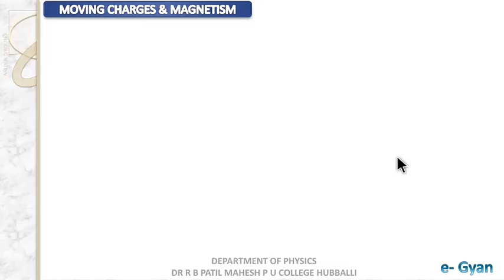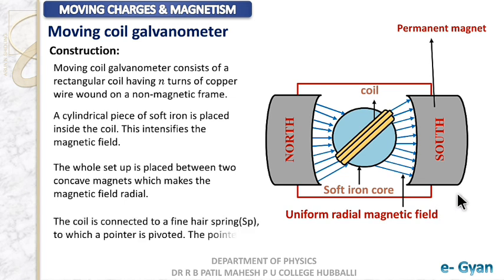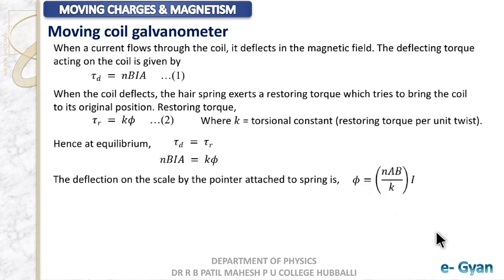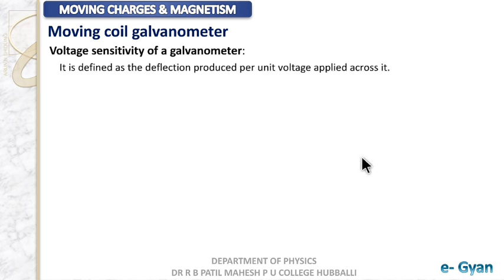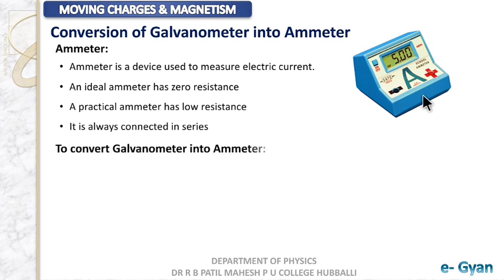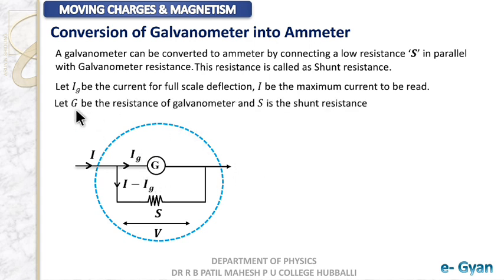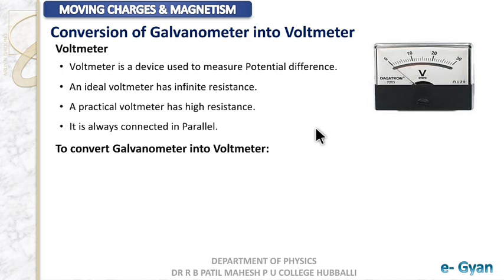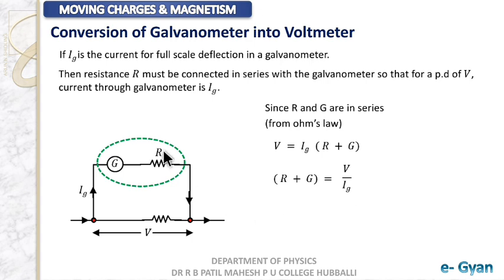MOVING CHARGES AND MAGNETISM LECTURE 12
CONTENT:
Moving coil galvanometer
Conversion of galvanometer to ammeter and voltmeter.

For Assignment 12 on Moving Charges and Magnetism,
(For the students of PU II Karnataka Board)
For answers refer NCERT Physics Part-1.